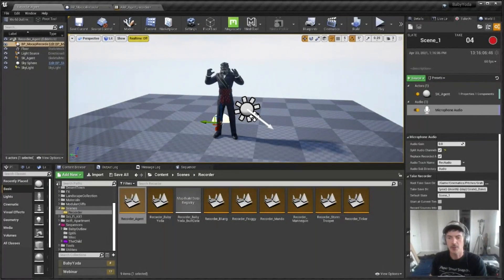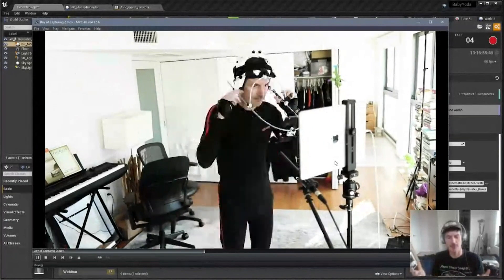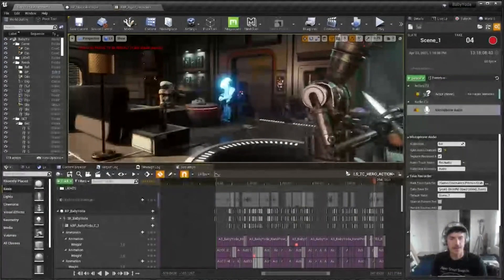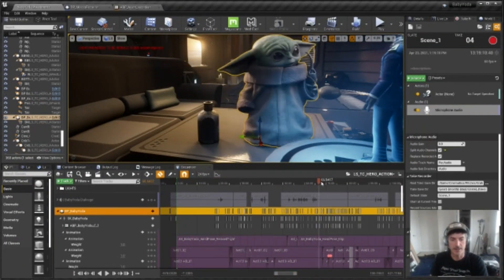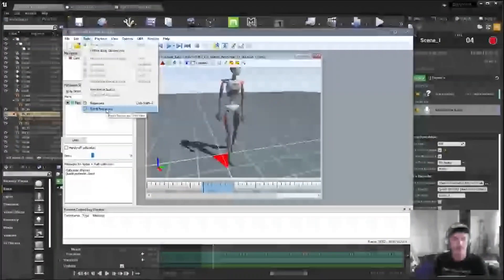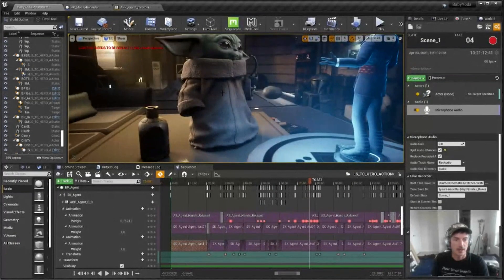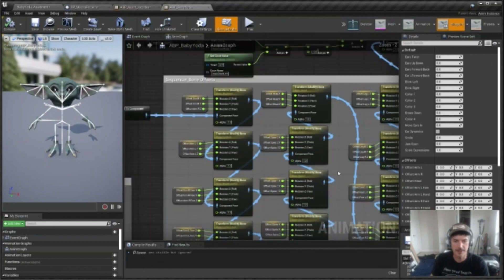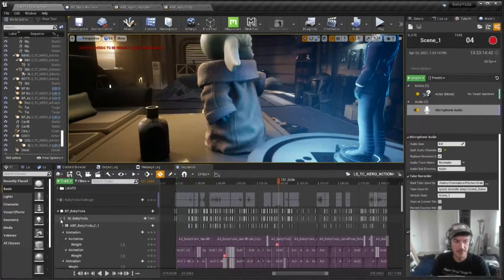Action sequence in Unreal Engine with Motion Capture data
In this video, Cory Strassburger shows the process of creating an action sequence with Motion Capture in Unreal Engine. He also explains the process of integrating mocap data from Xsens MVN Animate and using the HD reprocessing tool.

It's a second part of the webinar "One artists process for creating cinematic character content"